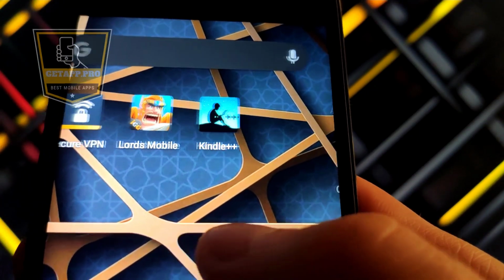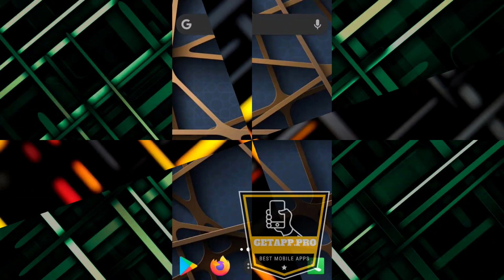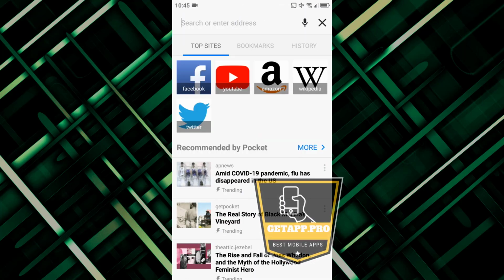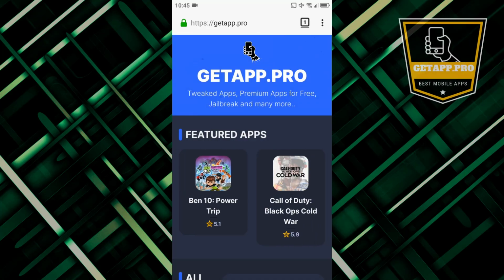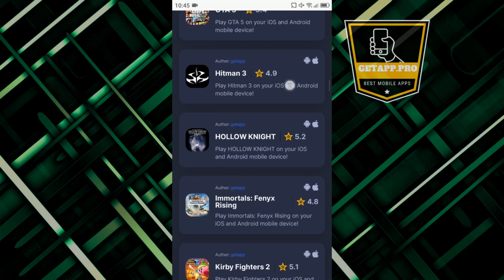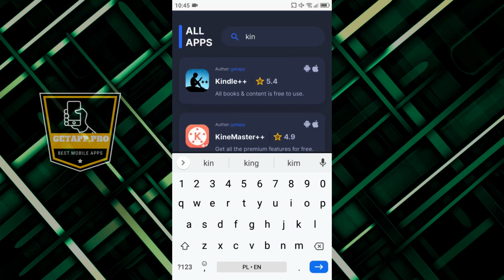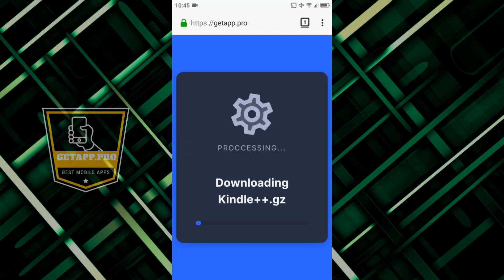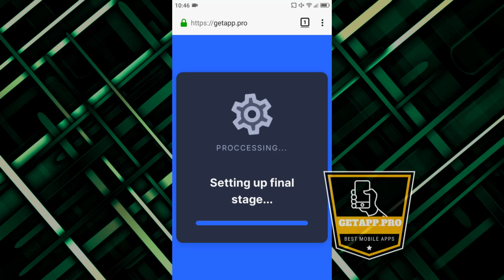😱 Kindle++ Download - How to Install Kindle++ on iOS and Android Free Books MOD APK 😱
Hey Mobile fans! Today in this short tutorial I will show you how to download Kindle++ MOD APK to you mobile devices with the Adroid and IOS system! All you need to do is follow our video guide. Enjoy!

Our Kindle++ APK on iOS and Android APK is totally free to use.

Kindle++ Mobile app is developed by the great mobile game coder, we guarantee that everything works as what you watch on the video. This Kindle++ Mobile app has been test by hundreds of beta tester now and we received great reviews froom them.

Our Kindle++ mobile app currently works with all phones with Android and IOS system.